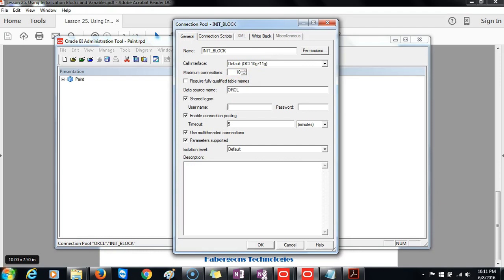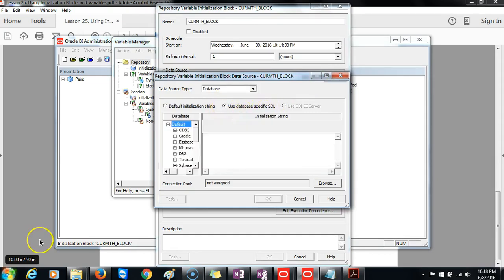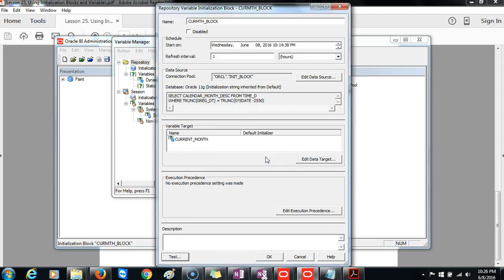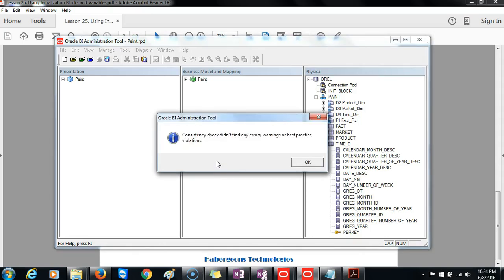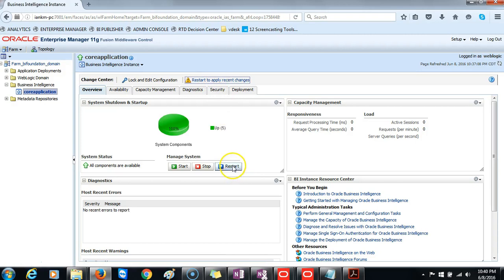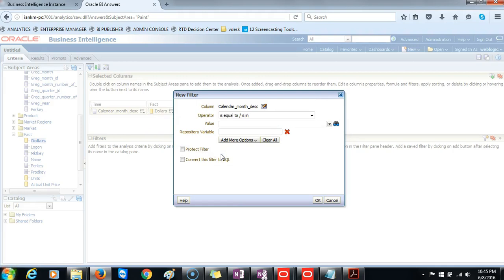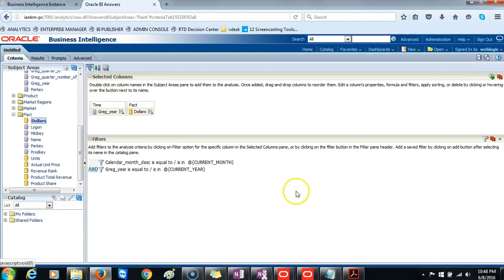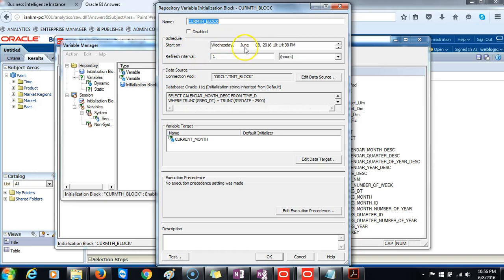How to Build Metadata Repository by Using Initialization Blocks and Variables - Part-2